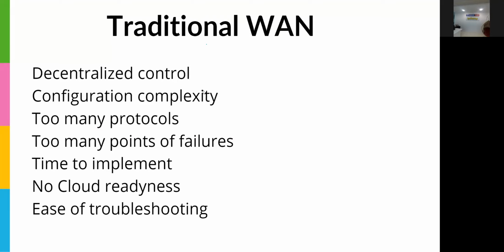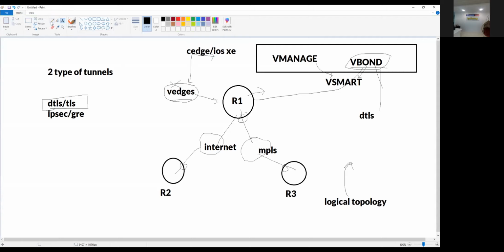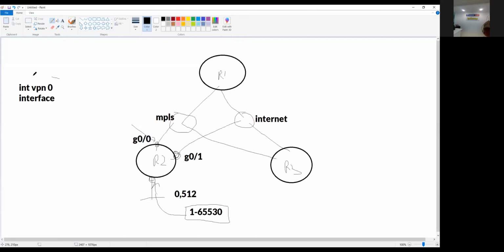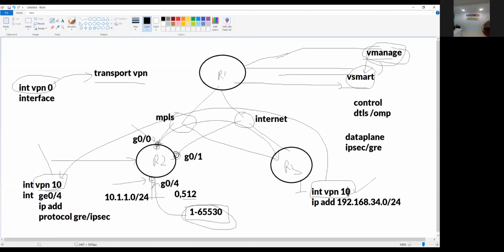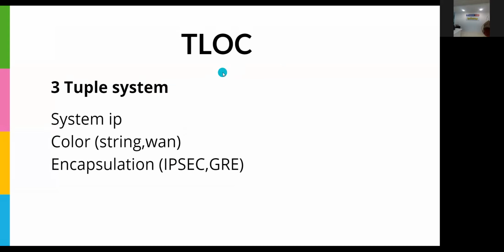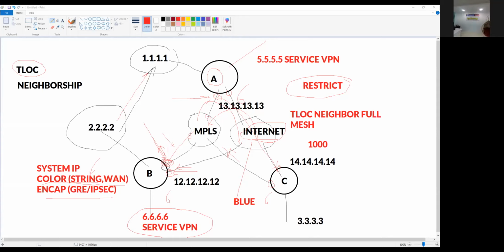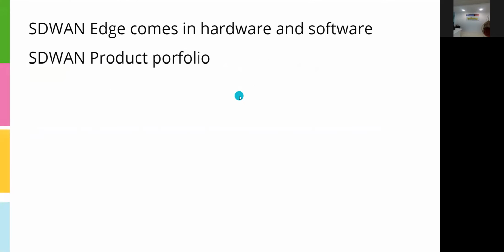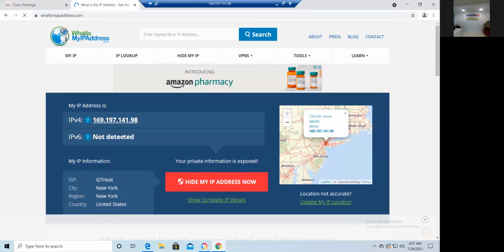Free SD-WAN Training: Day 1 - Getting Started with SD-WAN Basics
Welcome to Day 1 of our Cisco SD-WAN class! In this foundational session, we dive into the basics of SD-WAN, exploring key concepts such as OMP, TLOC, VPN types, and the essential components of high-level SD-WAN design. Whether you're just starting or brushing up on your SD-WAN knowledge, this video will provide you with a solid understanding to build on.

📚 Placement Programs:
CCNA + CCNP Combo

📘 Cisco Courses:
CCNA Course 200-301

🔥 Firewall Courses:
F5 LTM v13

☁️ Cloud and Security:
AWS Associate